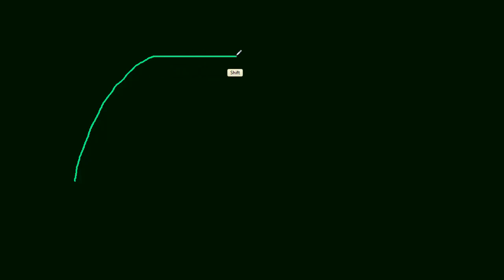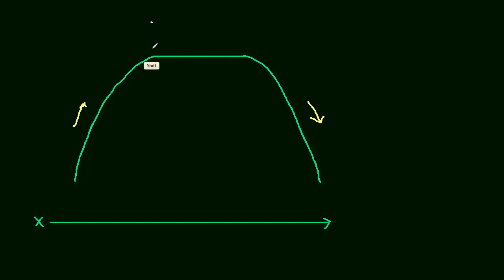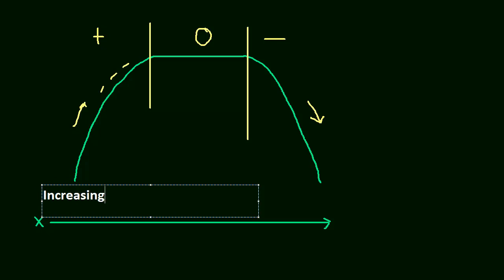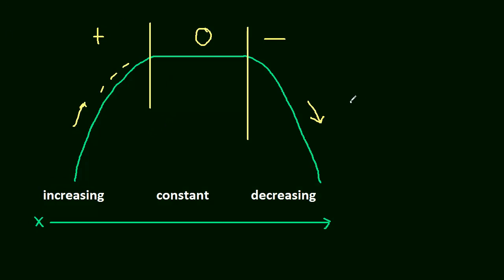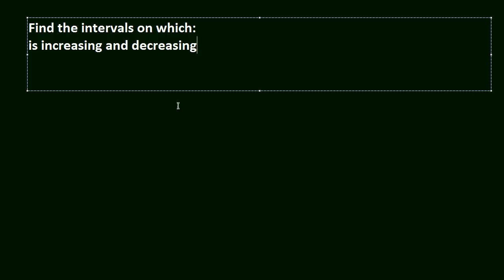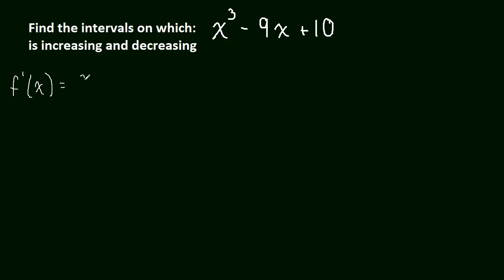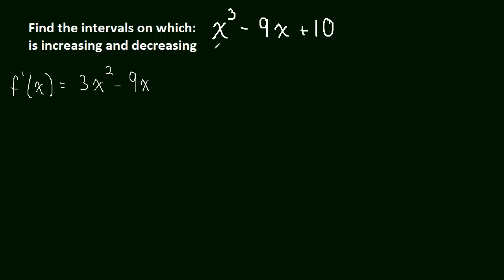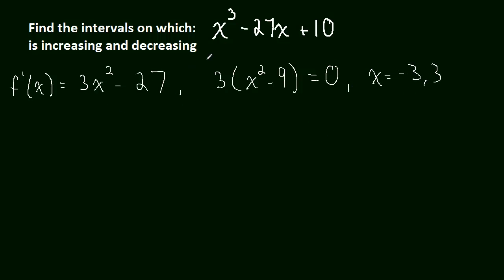3.4 First Derivative Test [Example 1]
We look at what it means for a function to be increasing and decreasing and get introduced to the first derivative test.